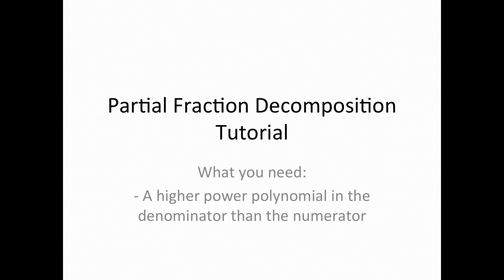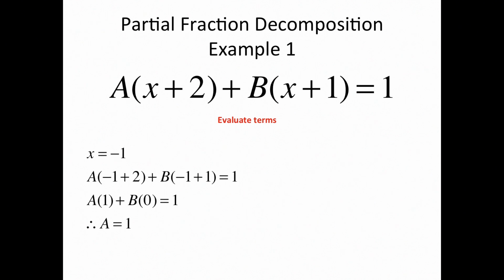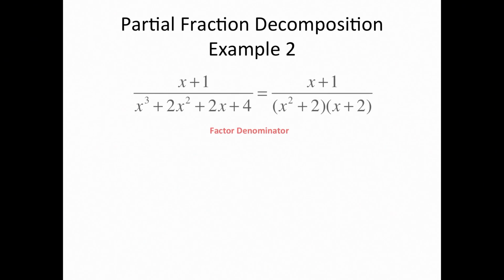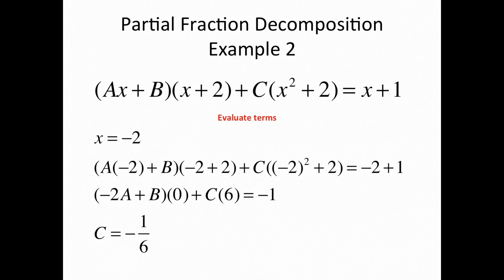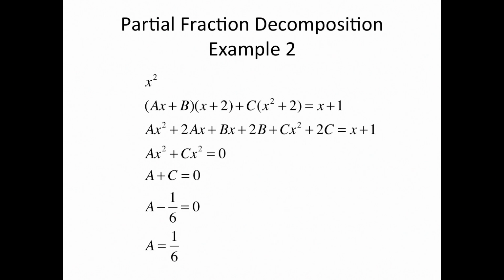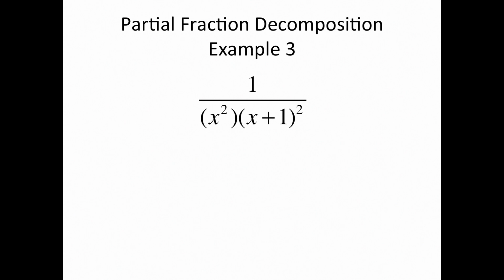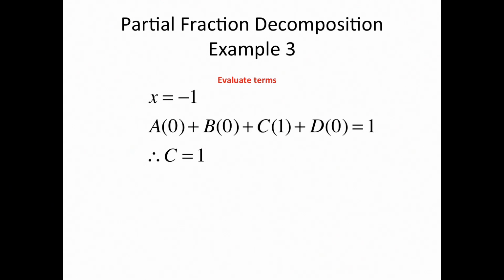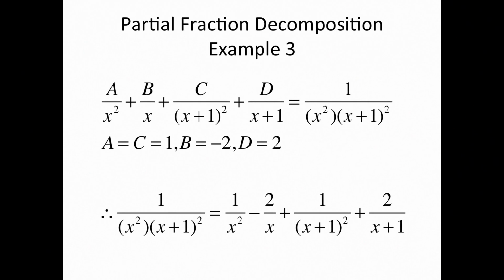Partial Fractions Decomposition Basics - Turotial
This video outlines the basics of Partial Fraction Decomposition (PFD) with 3 illustrative examples